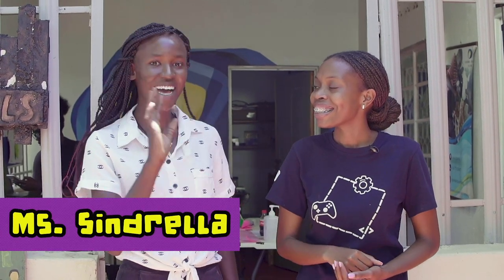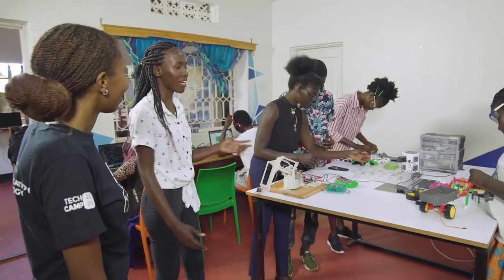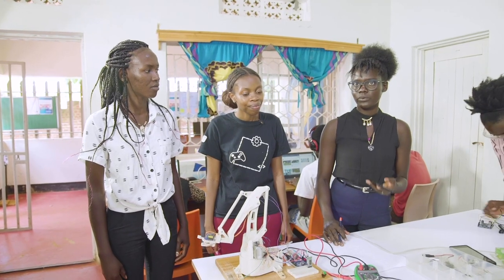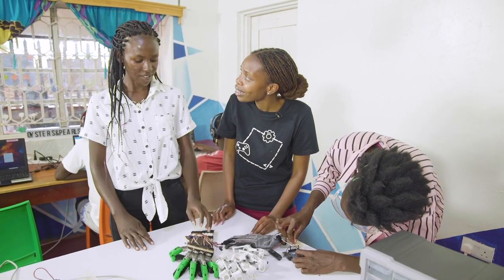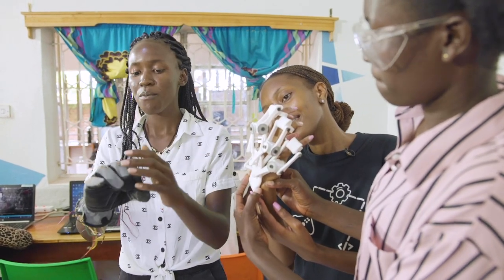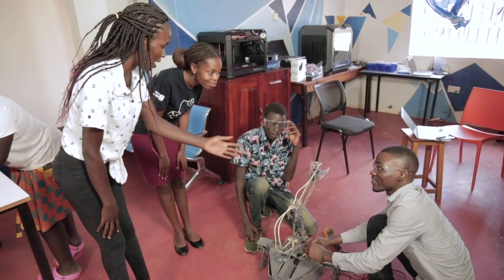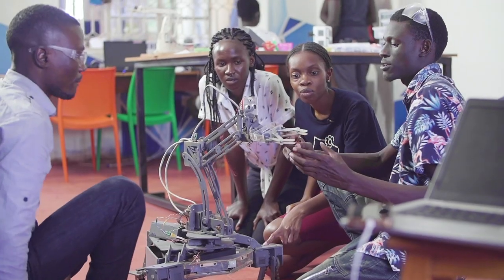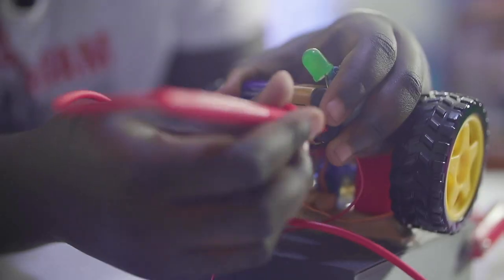Robot Maker Space (Uganda)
To find out more about robots, we’re going to go to a very special place where young people make robots! Ready? Let’s go!